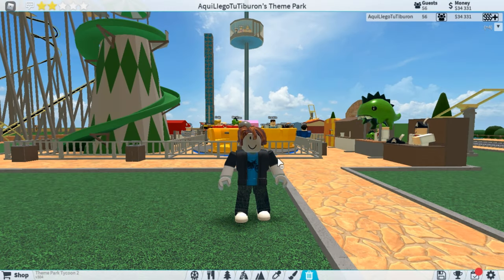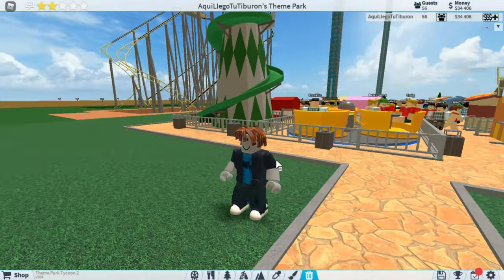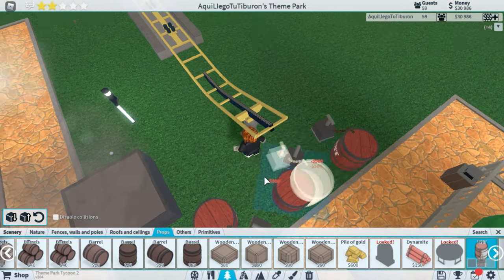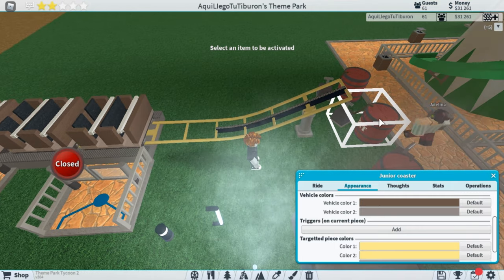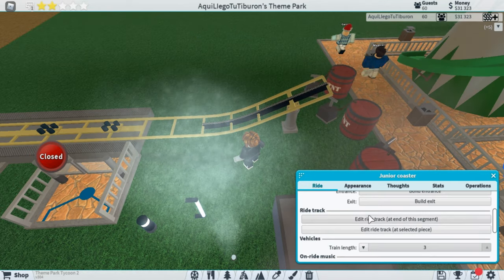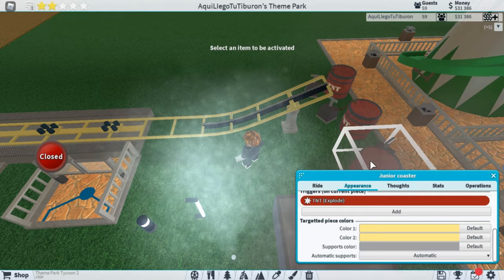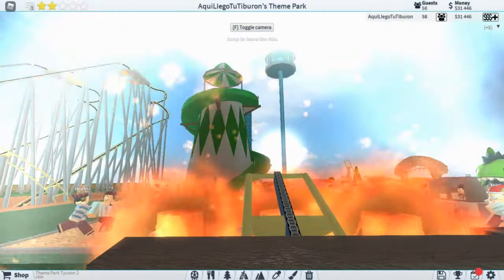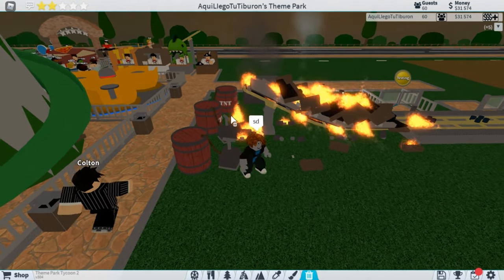How to get the ACTIVATED Achievement / Unlock BUTTONS in Theme Park Tycoon 2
Description: In this video, I go over how to get the new activated achievement in Theme Park Tycoon 2. This achievement is really cheap compared to other achievements which is a relief! Although, I figured it might need some explaining so I hope this video helps you get it : )

**WARNING: CONTENT MIGHT NOT BE SUITABLE FOR YOUNG AUDIENCES**

|| White Chocolate Syrup
How to get the ACTIVATED Achievement in Theme Park Tycoon 2